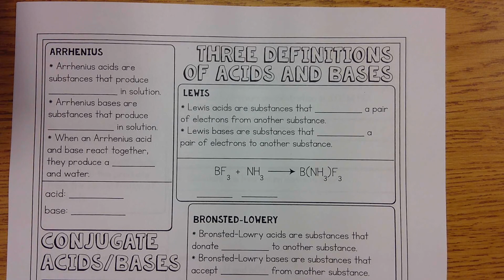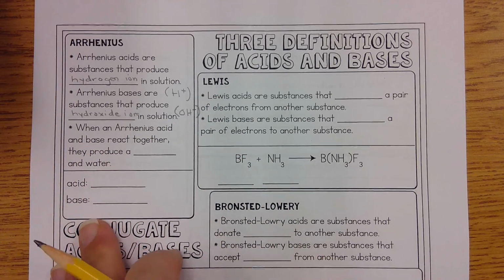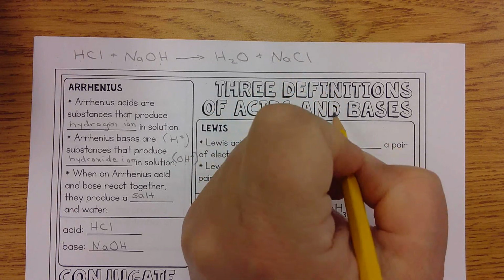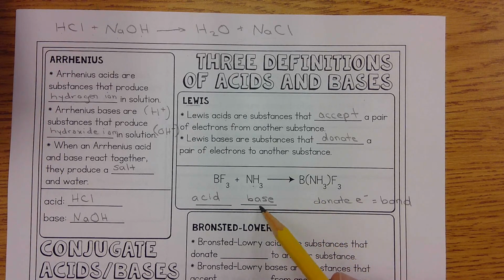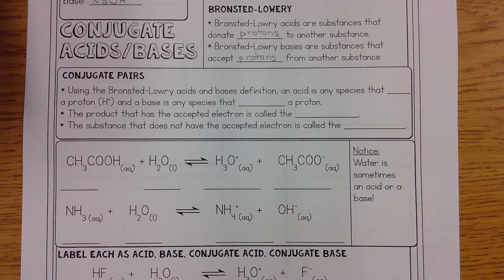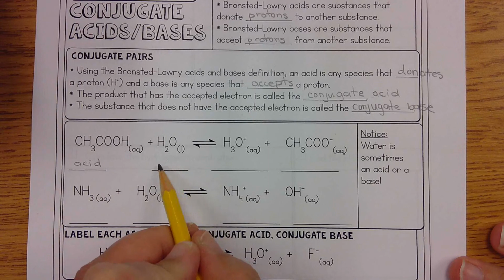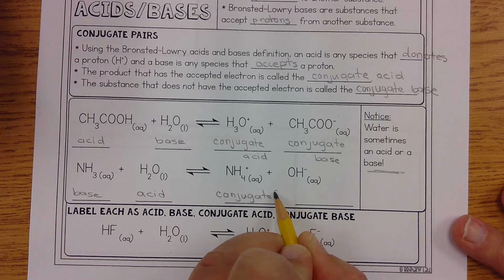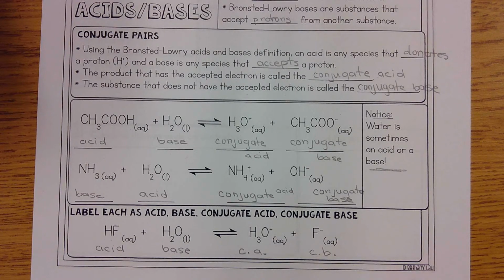Lesson 9.2 - Formation of Acidic and Basic Solutions